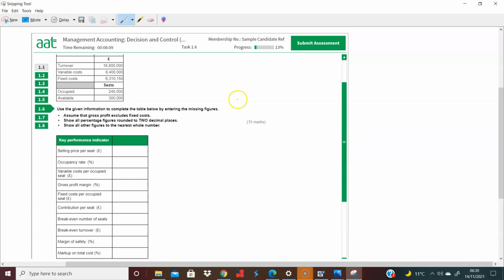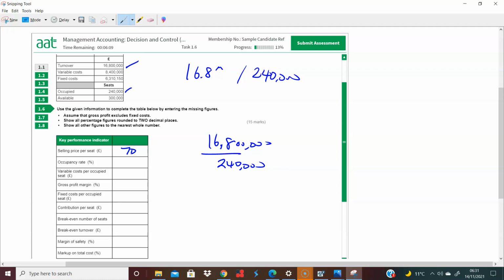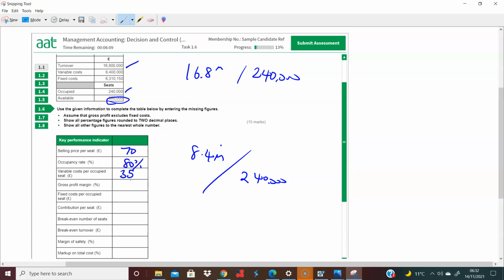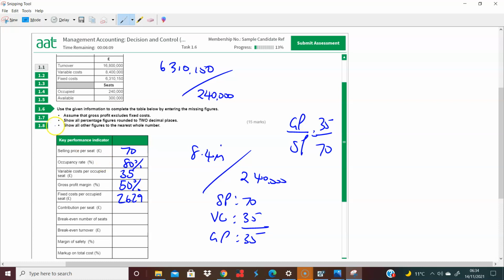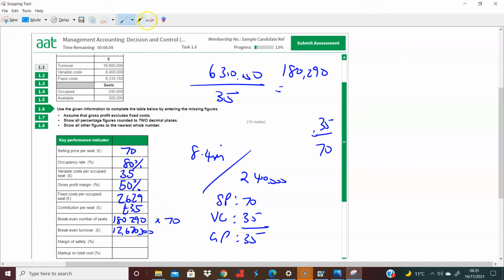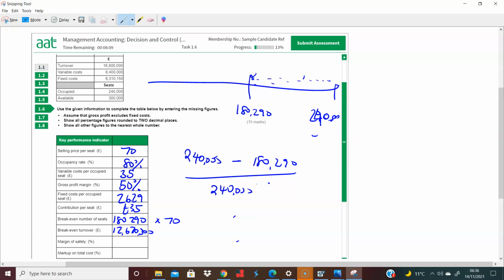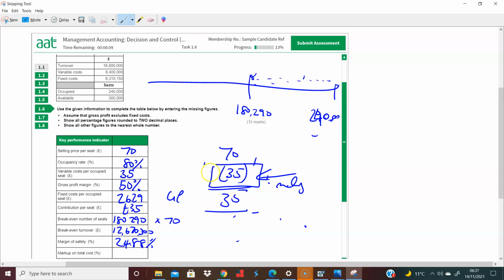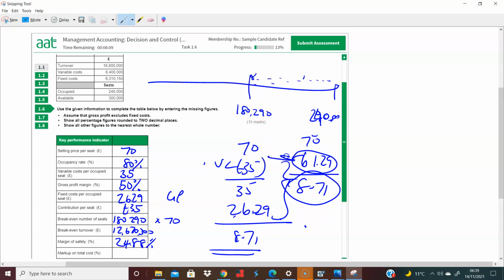MDCL Assessment Two Question Six